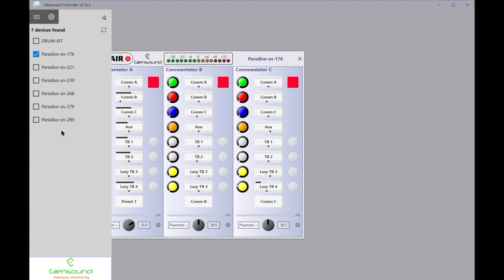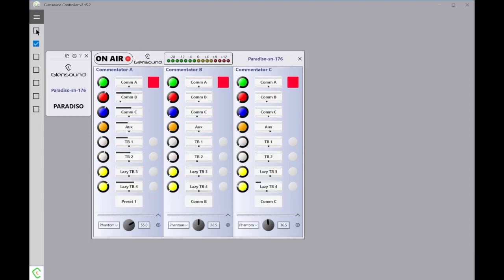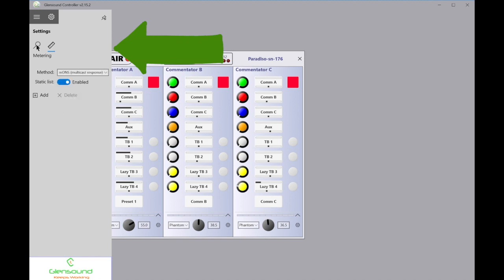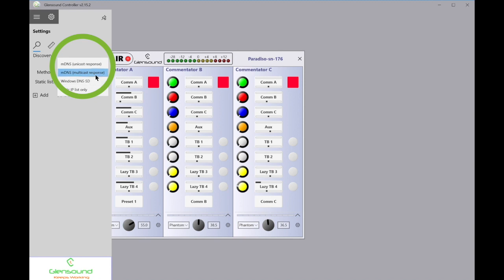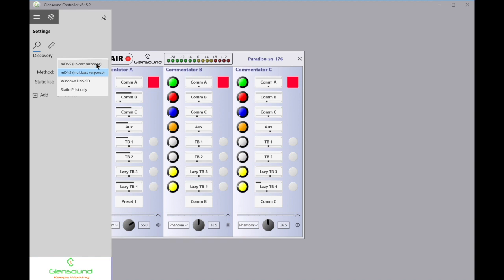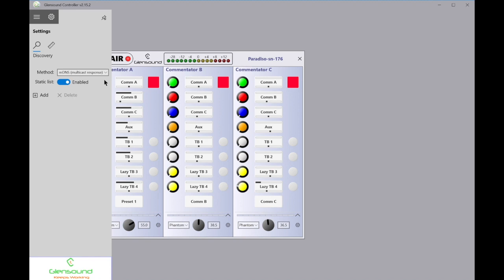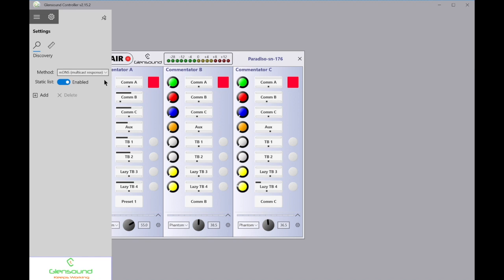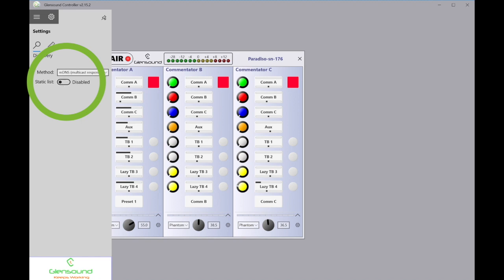GLENCONTROLLER INTRODUCTION: discovering and remotely controlling devices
A quick information video looking at how to use Glensounds Glencontroller to discover and remotely control devices.